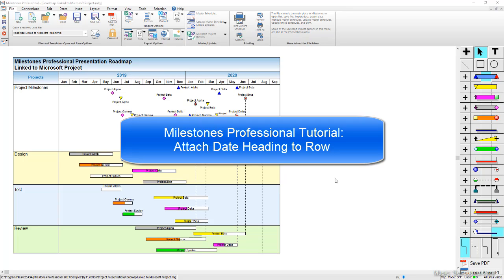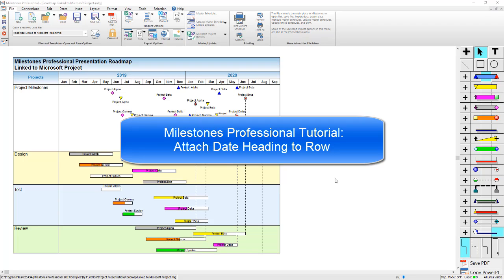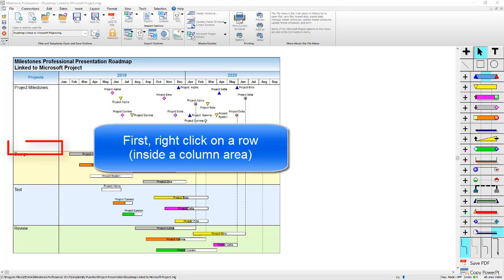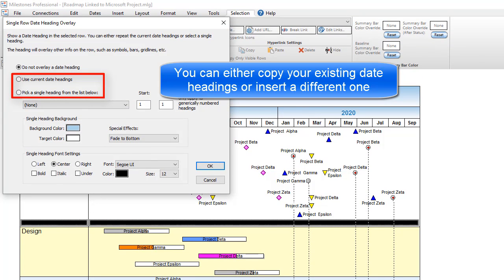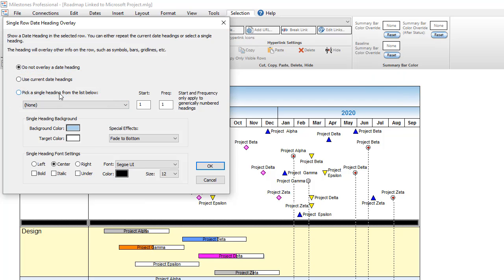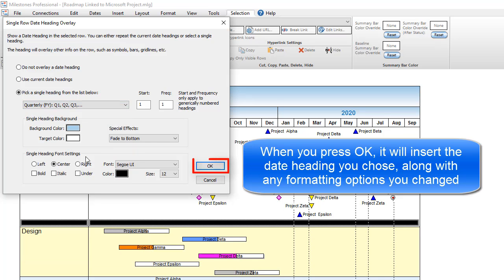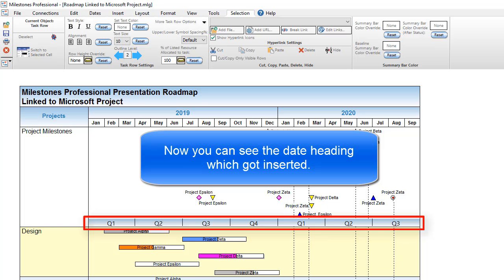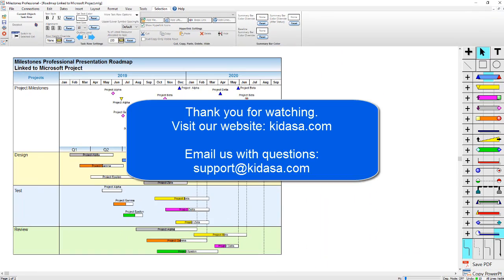Milestones Professional Tutorial: Attach a Date Heading to a Task Row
Starting with Milestones Professional 2017, it's possible to attach a Date Heading to a task row. Check out how to do it in this video.

Simply right click on a Task row, and choose "Attach Date Heading"